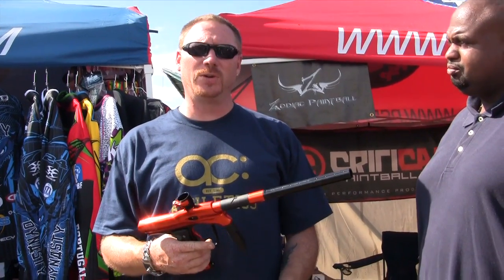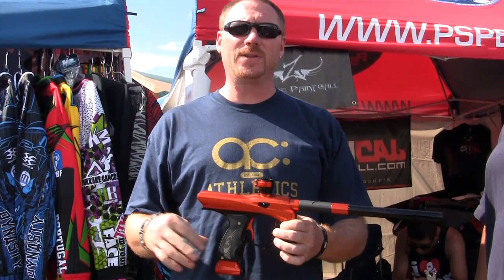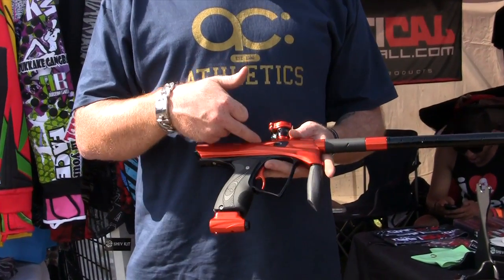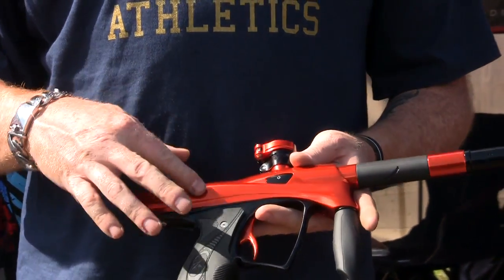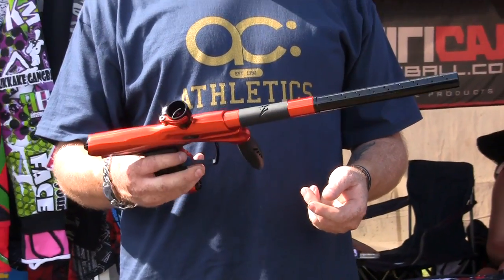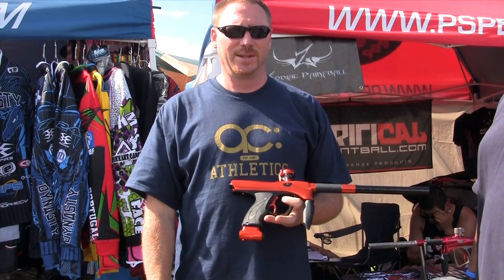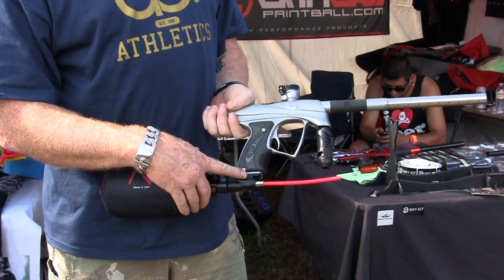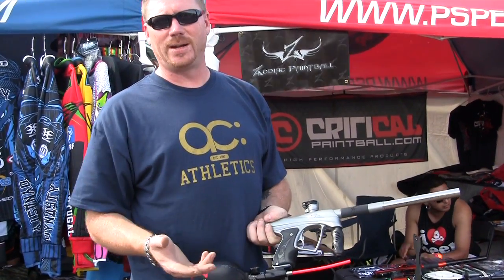PSP World Cup 2011 - Zodiac ZR1 Paintball Gun